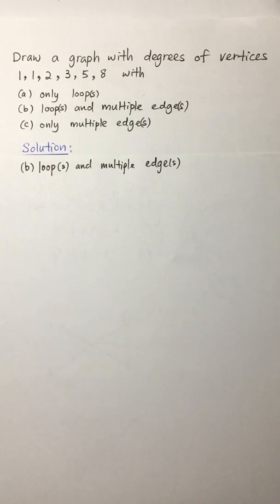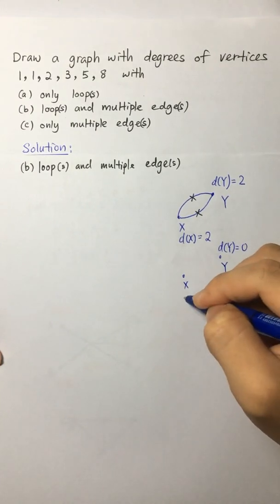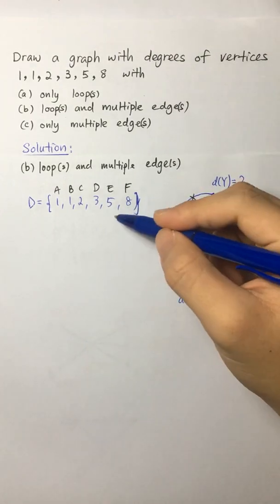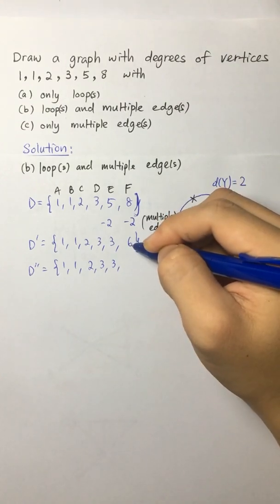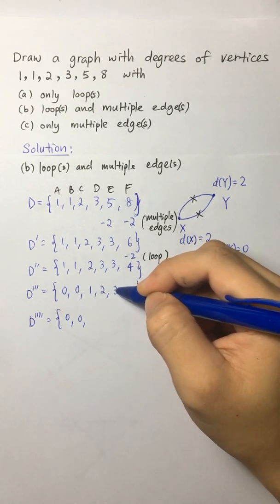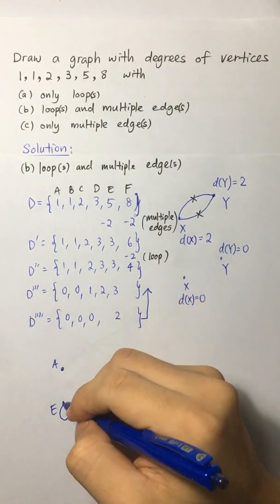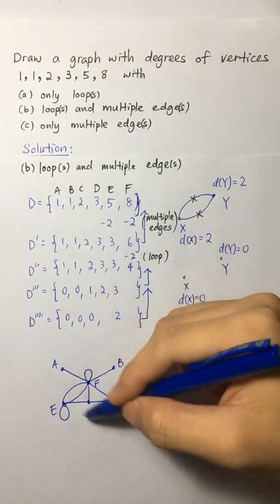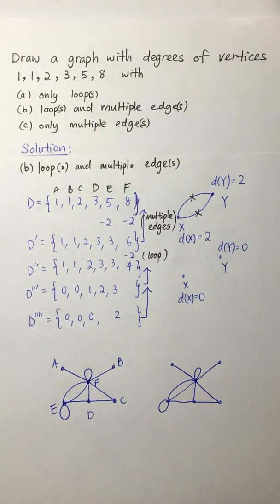Network In Graph Theory (SPM KBAT Maths) Technique in drawing a graph - Part 3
In this video, you will learn how to draw a graph with given degrees of vertices with loops and multiple edges. This is a KBAT question similar to the question on Form 4 KSSM Mathematics textbook page 134 question 5 and question 6.

One important concept about the multiple edges is that for every of multiple edges, it contributes 4 degrees of vertices to the two connecting vertices.

DLP Glosarry:
Vertex - bucu
Edges - tepi
Degree - darjah